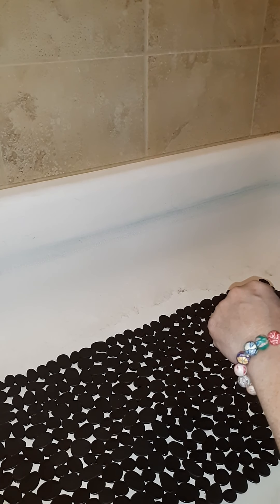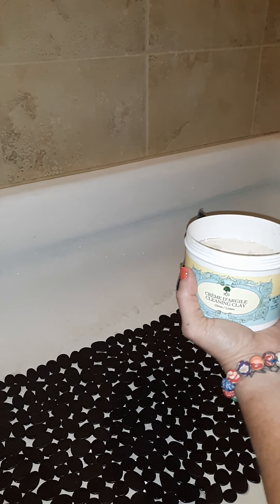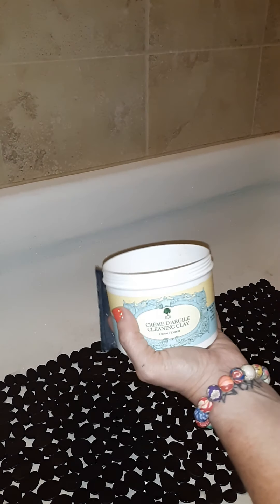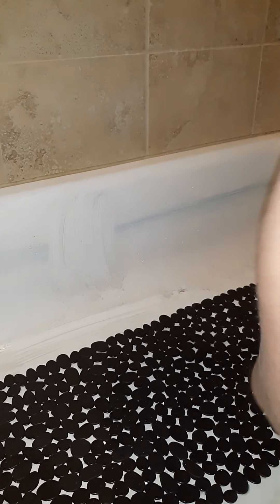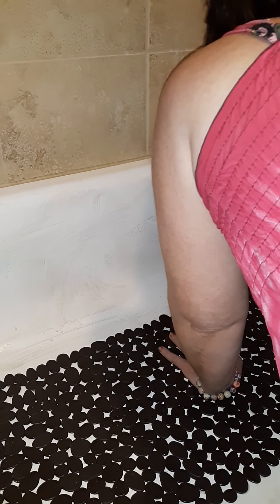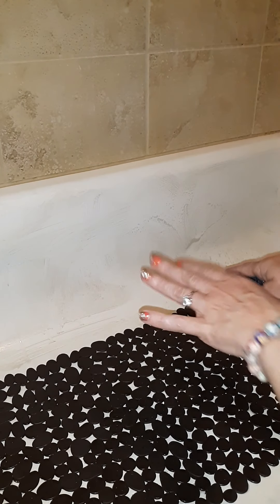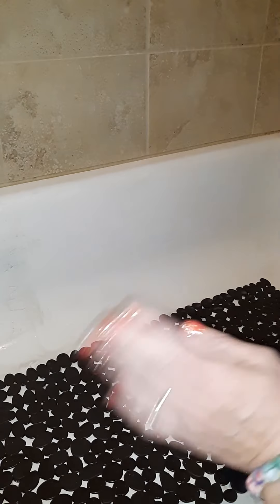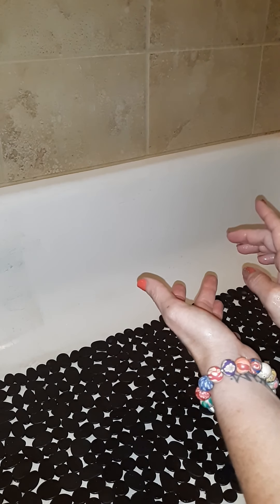August 30, 2020